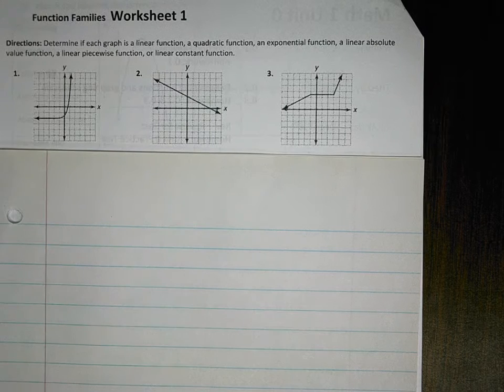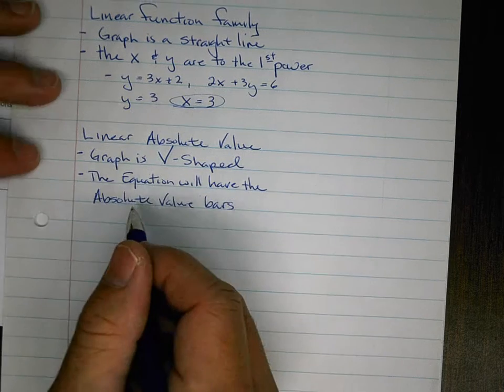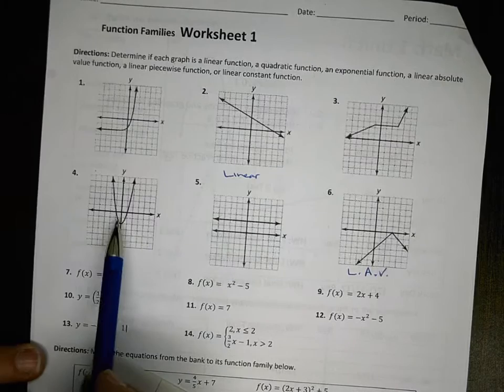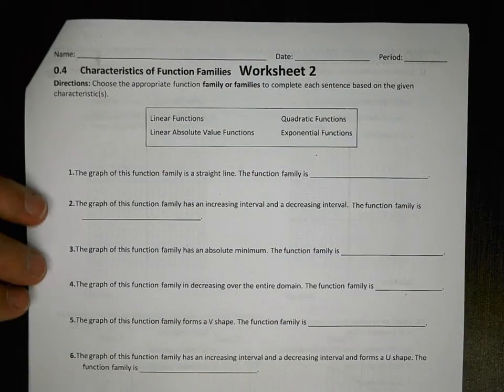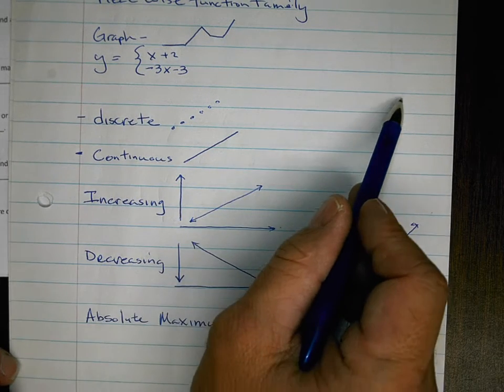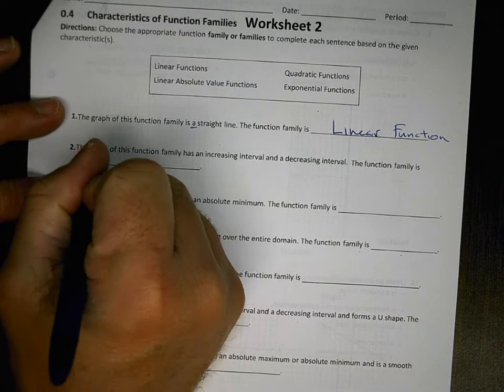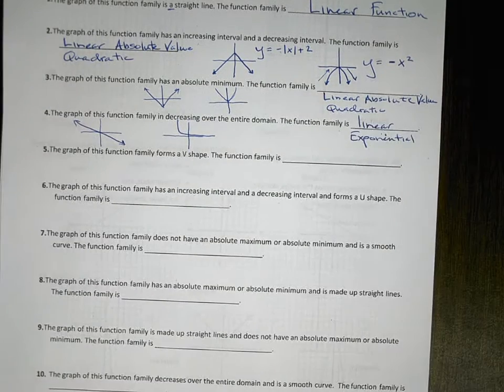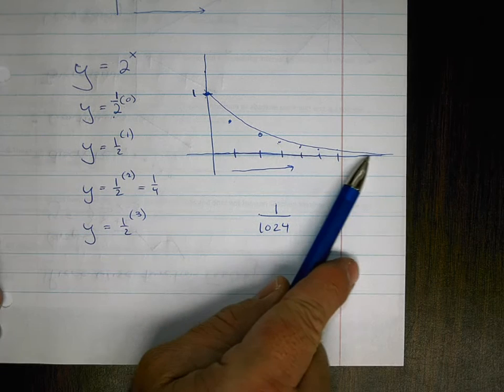Unit 0 Notes and worksheet 2